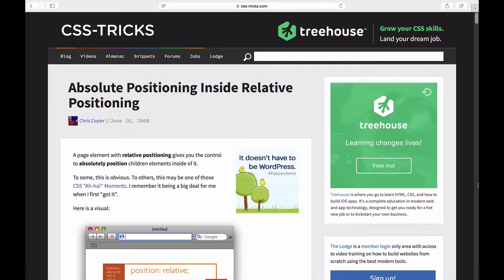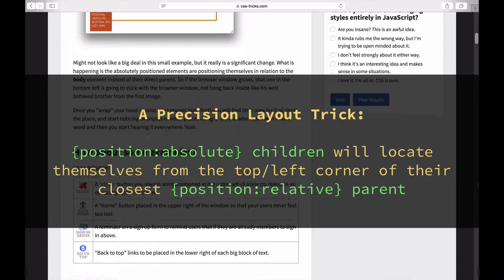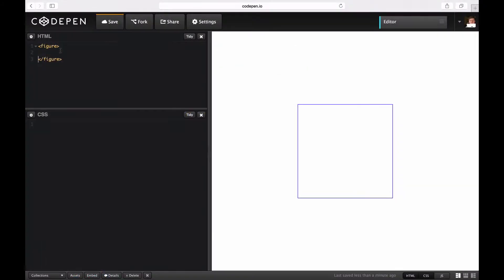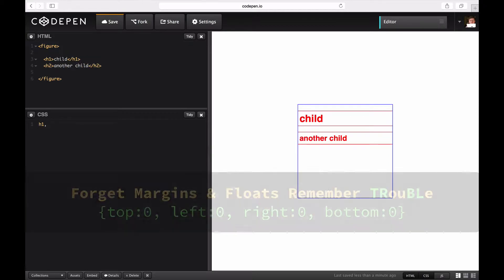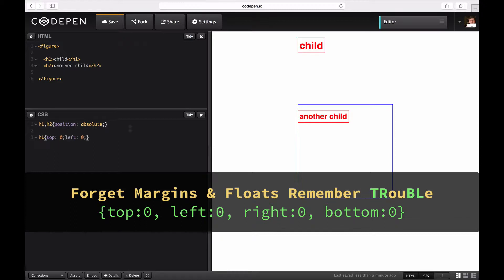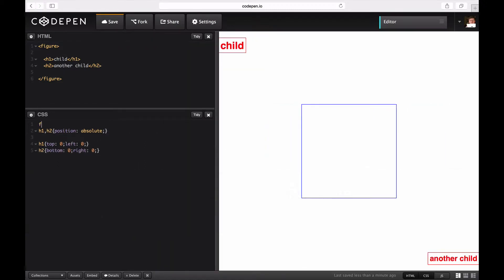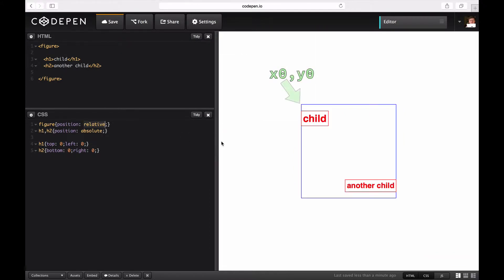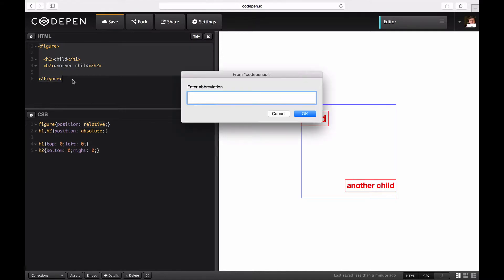Precise Positioning with CSS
Explaining the CSS layout trick for “absolute position child elements inside of a relative positioned parent”